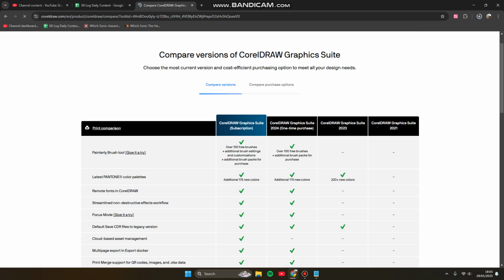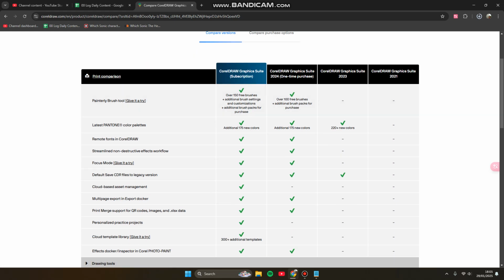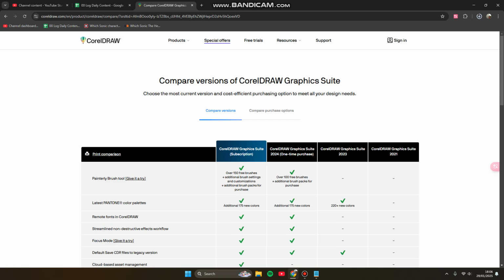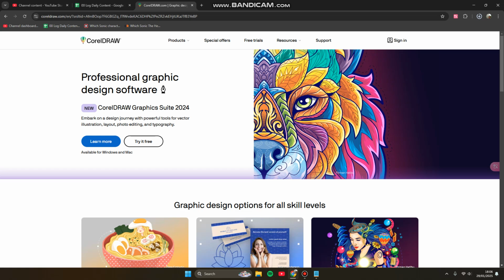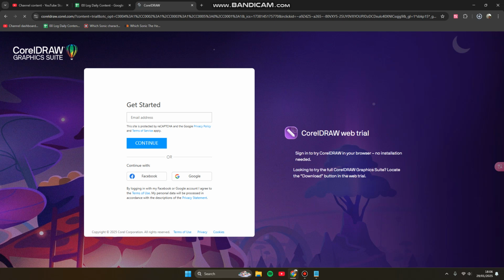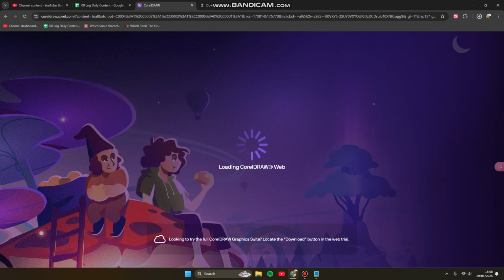🔥 EASY: CorelDRAW Graphics Suite Install NOW! / Setup Guide / NO Crack - LEGAL! | for Dummies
CorelDRAW Graphics Suite Install NOW! / Complete Setup Guide / NO Crack - LEGAL! | for Dummies.